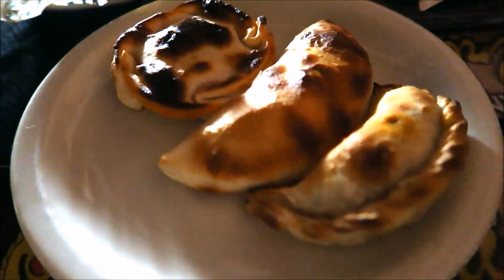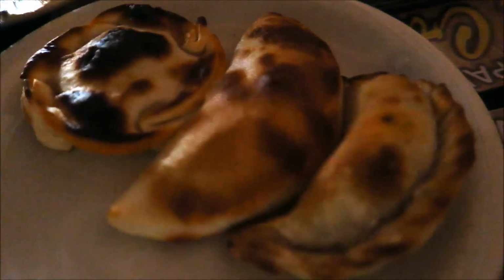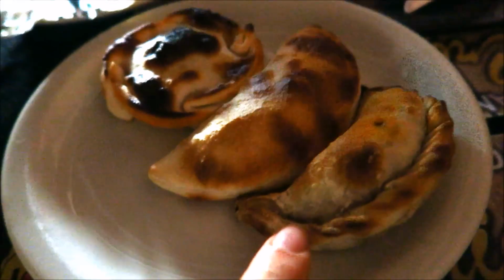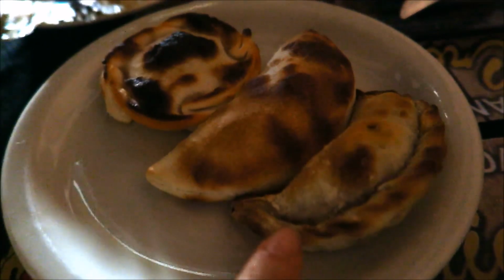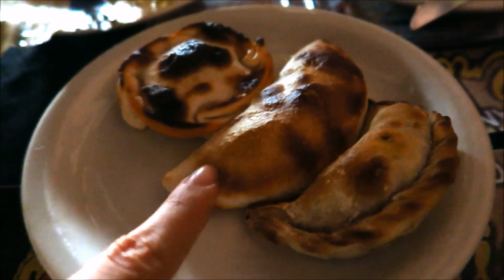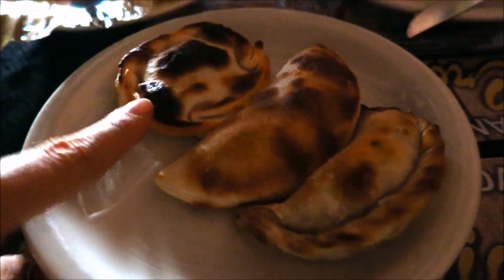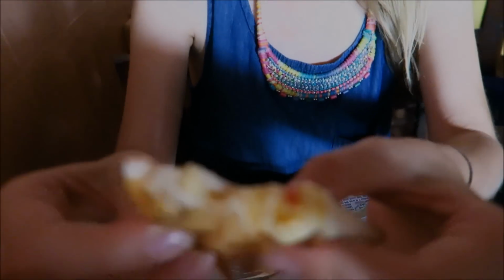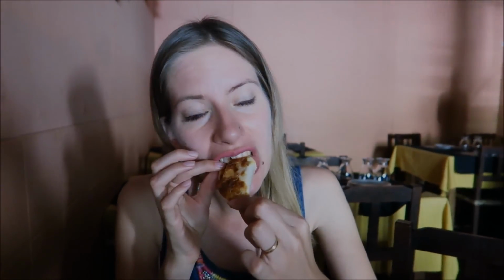Empanadas Salteñas: The best empanadas in Salta, Argentina?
One our last full day in Salta, Argentina we decided to finally try the local specialty - Empanadas Salteñas. After doing a bit of research we headed over to a restaurant La Criollita which claims to have the best in the city. Shortly after placing our order the power went out. Normally, we'd stop filming at this point but it has been such a long time since we made a food video that we decided to continue on guerrilla style. The following is a taste test video in the dark ;)

Empanadas Salteñas: The best empanadas in Salta, Argentina? Travel Video Transcript:

De las Salteñas la mejor!

The best in Salta.

So it is our last day in Salta and we couldn't leave the city without having empanadas. We did a little bit of research on Google and we found a place called La Criollita. Apparently, they have the best empanadas in the whole city so that is what we're going to be ordering today.

Okay, so the specialty here are called empanadas Salteñas. Yes, and those are made with chopped beef but what are we having? But we also saw two others that caught our eye. One is with pollo which is chicken and the other one is with queso which is cheese. So we're going to try 3. Three, a little bit of everything. We even ordered a tamale too. Yes, yum yum.

And just as we're getting ready to vlog our meal the power goes out in the restaurant. So this is going to be low quality filming. We're not sure what we're going to do. Maybe we'll wait for the power to come on or maybe we'll just film it guerrilla style. Fingers crossed.

Okay, so we can still kind of see in the dark. So here are the three empanadas. They have arrived. And this one is made with beef. This is a traditional one. Empanadas Salteña. This one is made with cheese. And this round one over here is made with chicken. So we'll be sampling those in the dark. In the dark. In the dark all spooky and scary. In the dark.

So this one here is the empanadas Salteñas. This is the beef one. Um, and this is going to be a proper taste test because I can't really see that well in here. So, I have to figure out what the ingredients are. Yep. Just for our viewers to understand we have the exposure compensation lightened by two degrees so it is a lot lighter on the screen that you're seeing than it actually is for us trying this.

Alright, so this isn't quite the meal we were expecting to have. Sitting here in the dark in the back of a restaurant. But let's do price point because we are done with our food. Yes, so the good thing if you do come here these are not expensive at all. They're roughly 1 US dollar - 12 to 13 pesos. And I highly recommend coming with a friend and ordering a whole bunch. Yes, you need at least five. At least five per person. At least, five. Maybe more like ten if you're a hungry giant like me. Yeah, because we got three and a tamale and we're still kind of hungry. We're going to order more. Let's go for dessert.

This is part of our Travel in Argentina series.  We're making a series of videos showcasing Argentine culture, Argentine arts, Argentine foods, Argentine religion, Argentine cuisine and Argentine people.

All photos and video taken by Samuel Jeffery (Nomadic Samuel) and Audrey Bergner (That Backpacker).